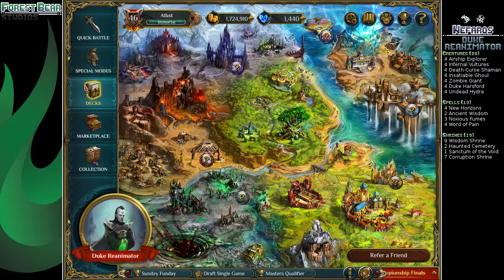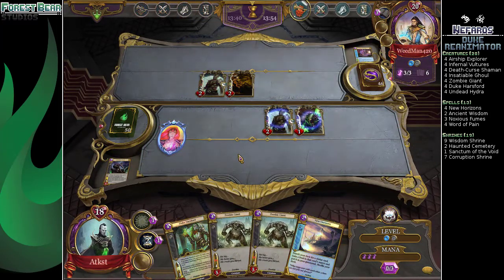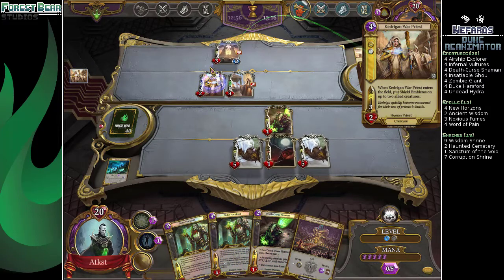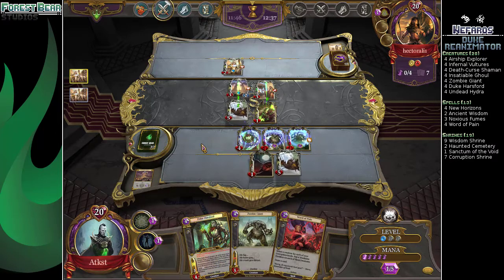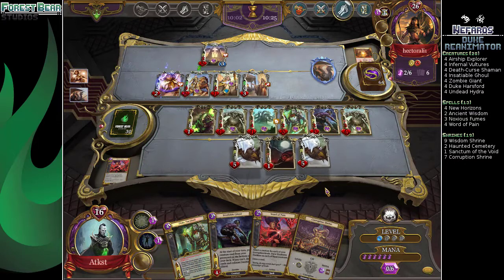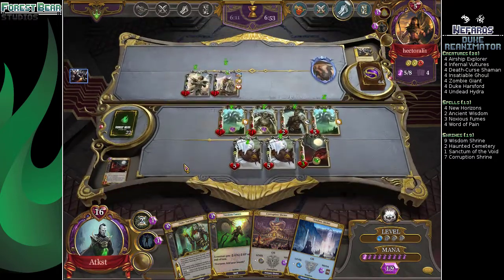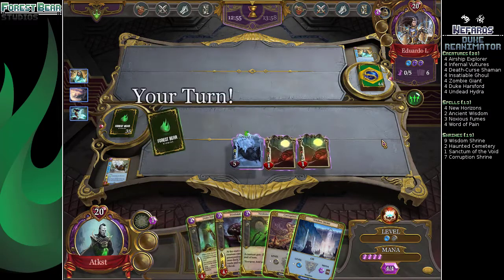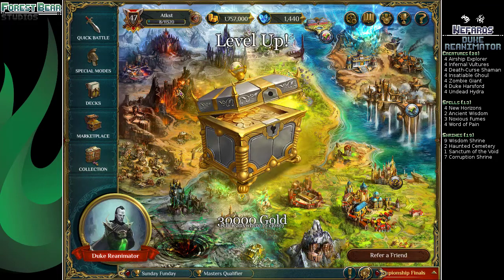Spellweaver 149 - Duke Reanimator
An interesting deck we faced piloted by Jotto. It utilizes Duke Harsford as a mass reanimation spell, recurring the large zombies that never saw much play.

Use code: ForestBearSpellweaver
When signing up, to get a free 75,000 gold and a unique Forest Bear Studios cardback!

Starring : Jeff Van Ryn as "Atkst", Yukiya N. as "Frosty"